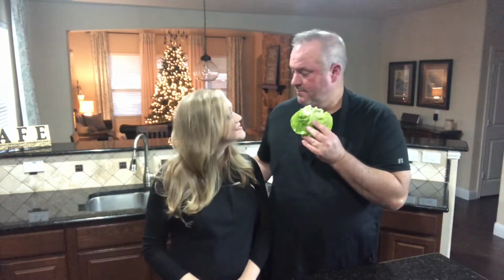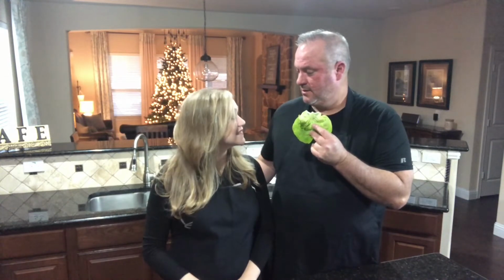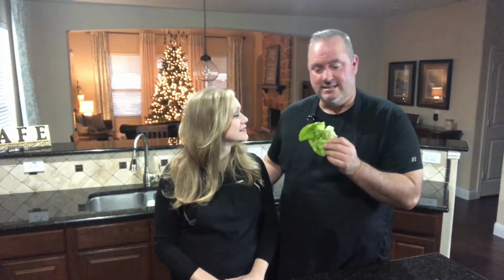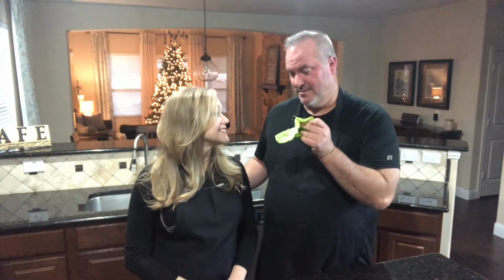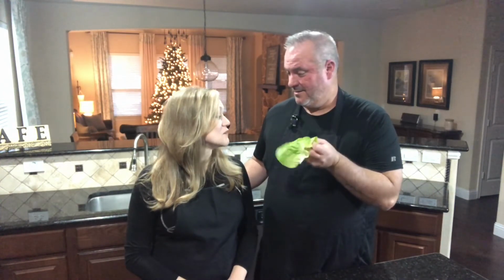Cooking With The Robinsons- Fails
A quick look at some our failed attempts to “crush it” in 2019